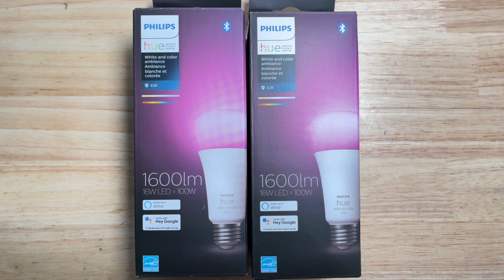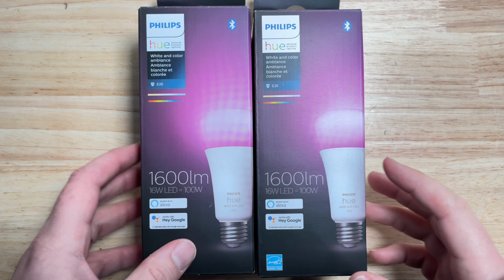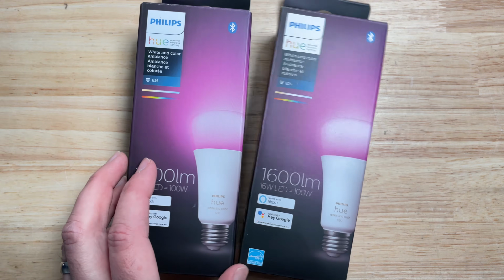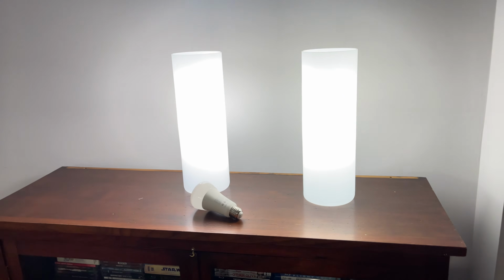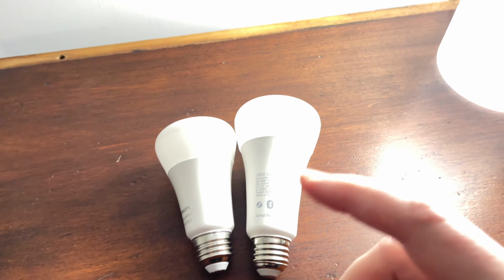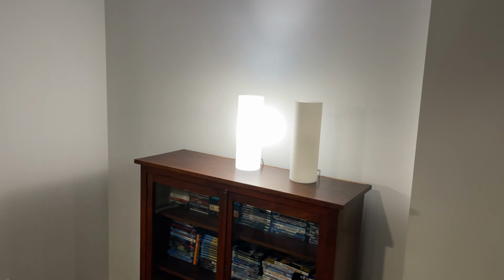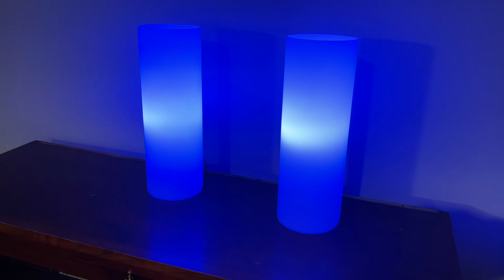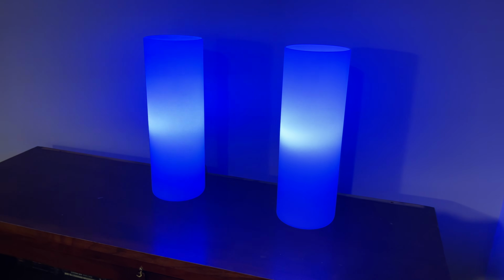Philips Hue RGB A21 High Lumen Smart Bulb 1600 Lumens 100w vs A19 1100 lm 60w